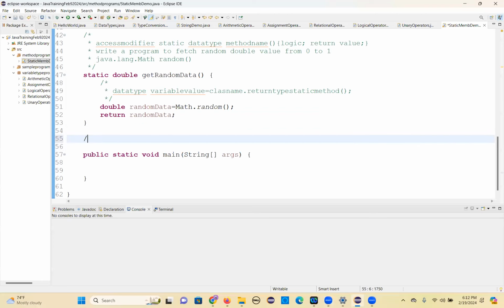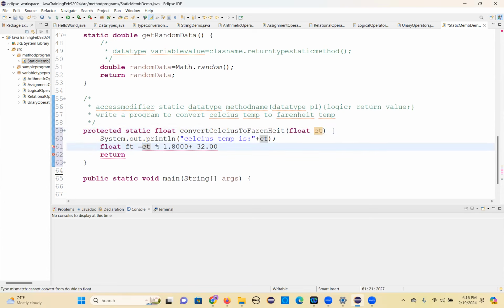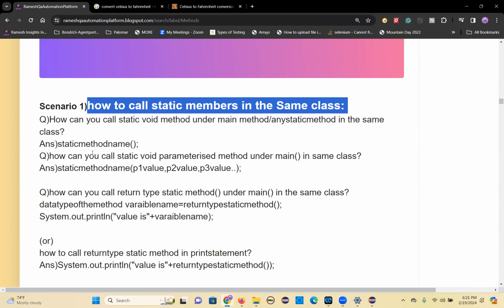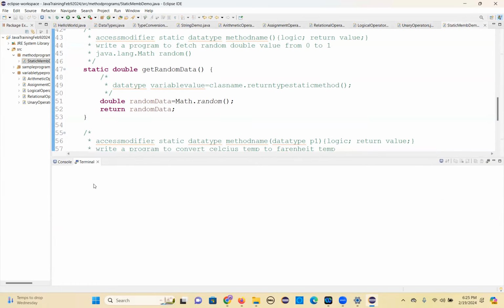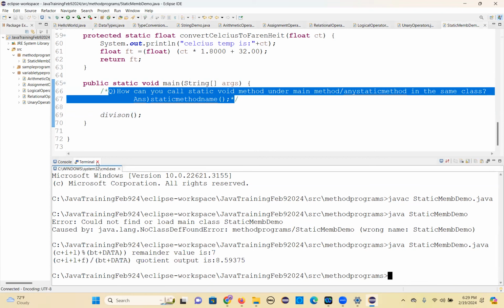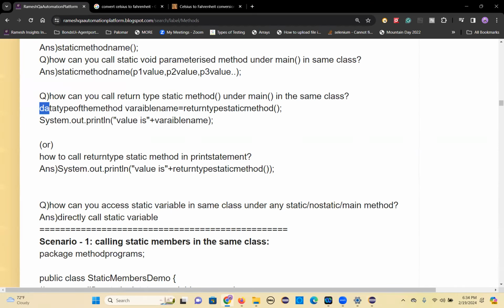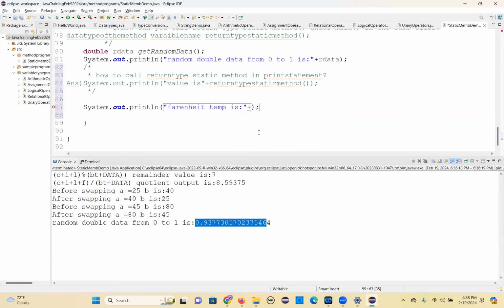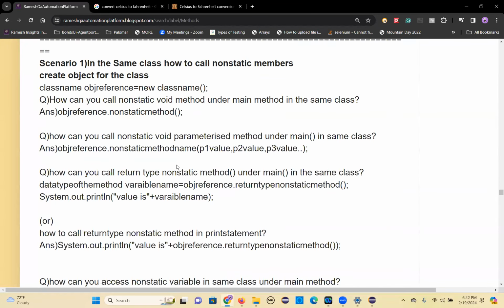CoreJava StaticMethods Calling In Same Class Feb 19 2024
CoreJava StaticMethods Calling In Same Class